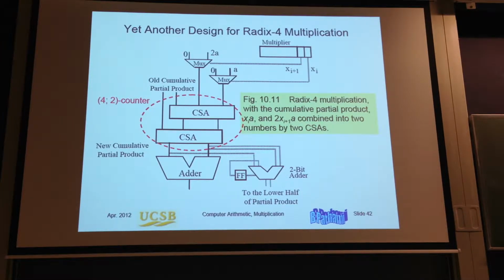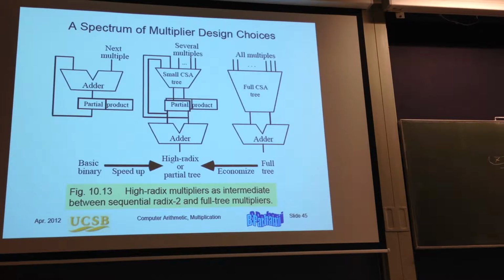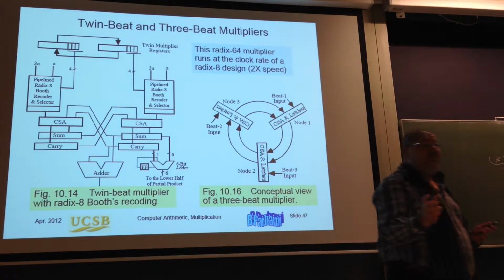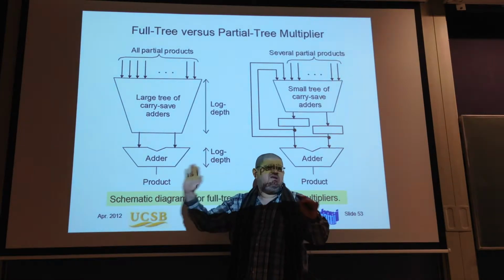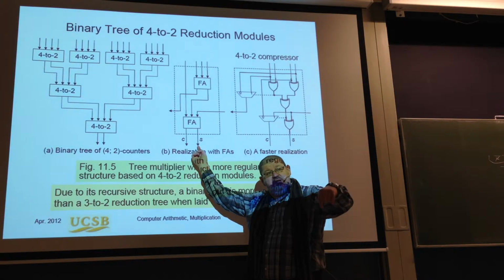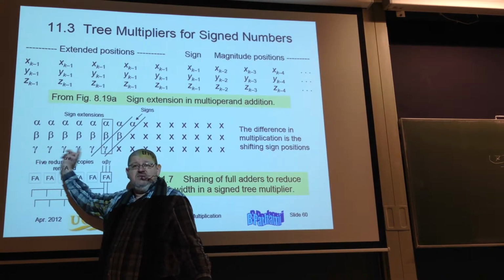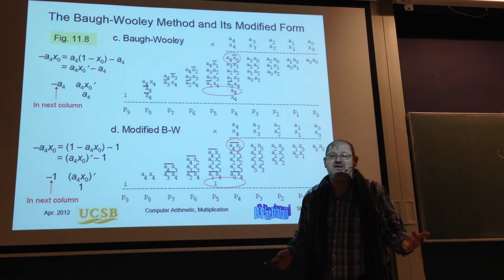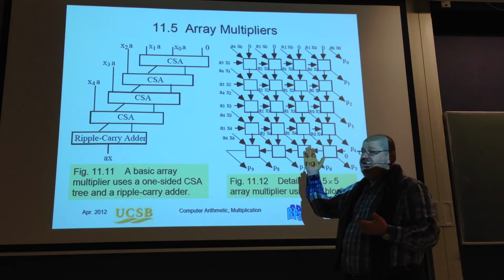Lec 7 B